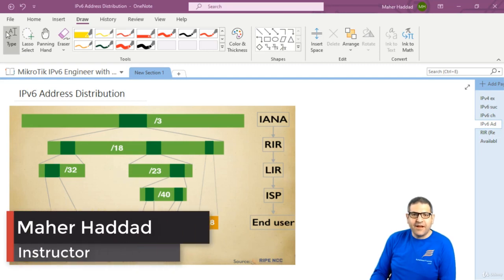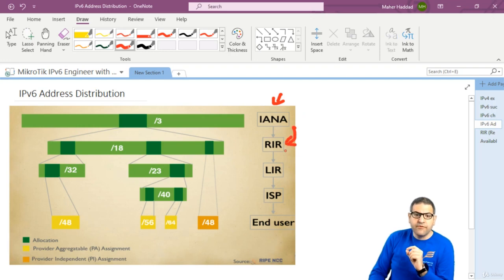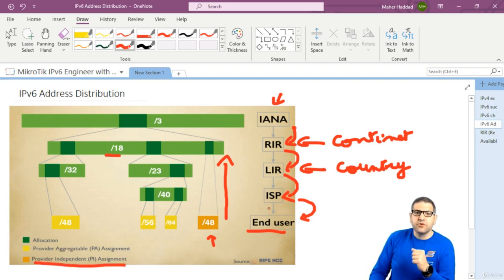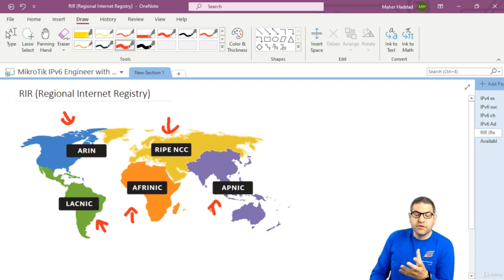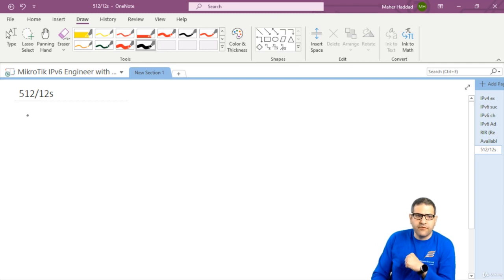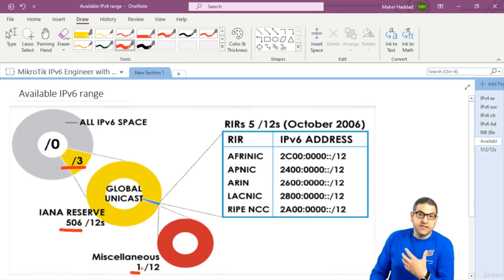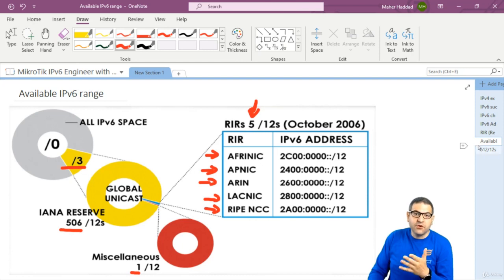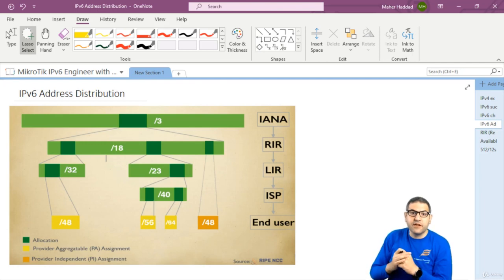06. IPv6 internet registries IANA, RIR, LIR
IPv6 internet registries IANA, RIR, LIR